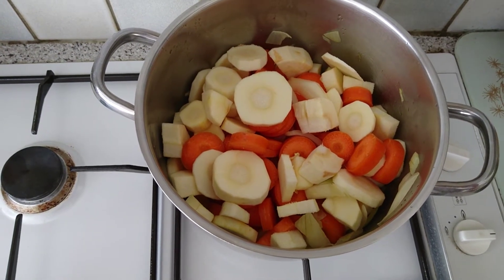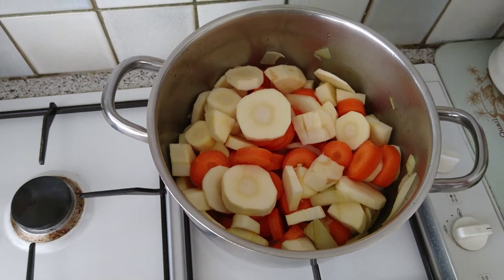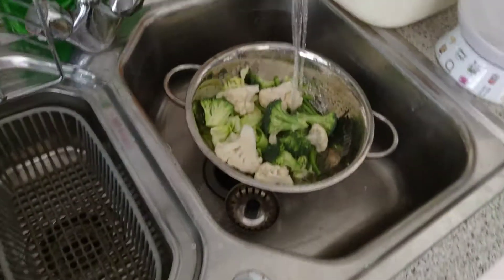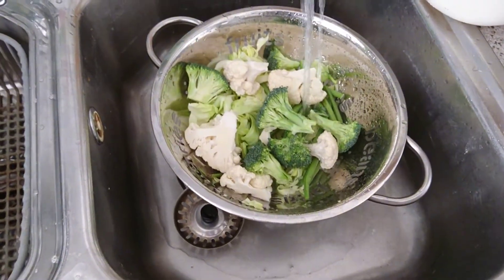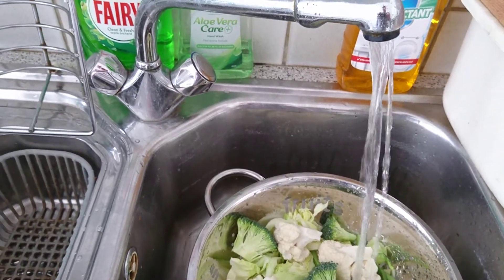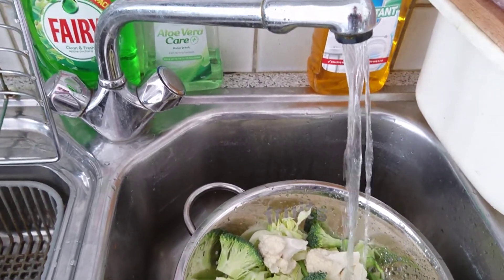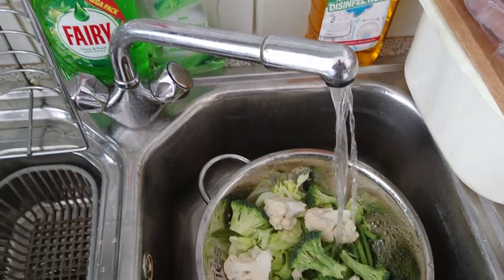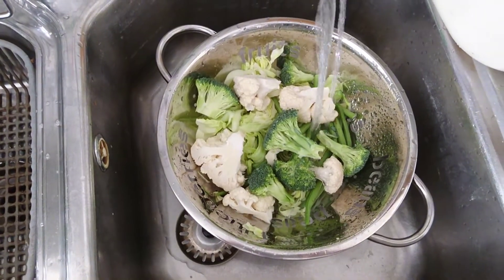FRANK'S VEG SOUP 8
Rec